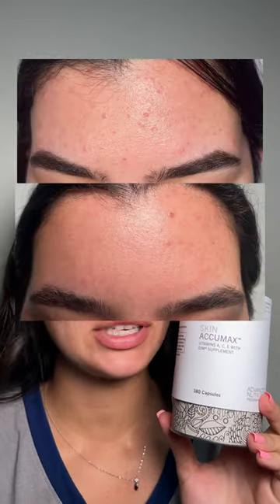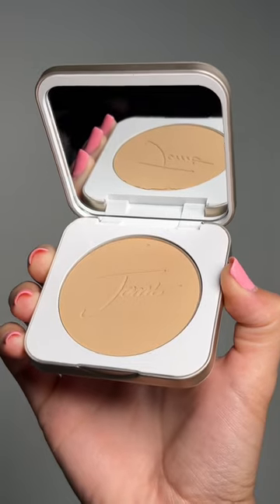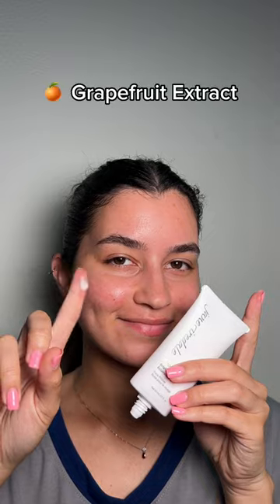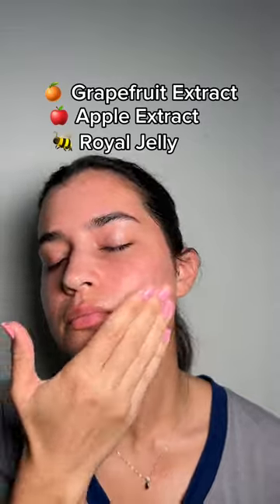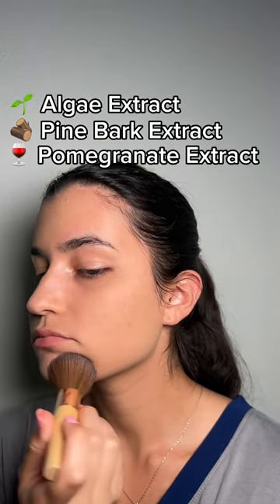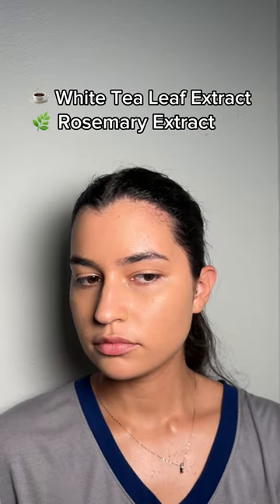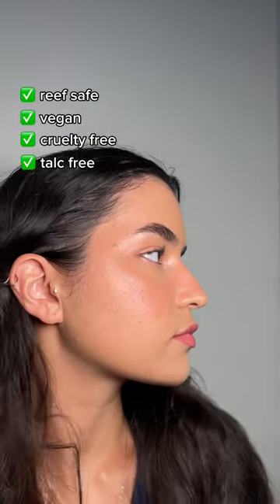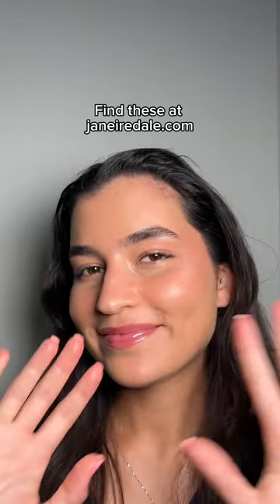The Skincare Makeup System and Skin Accumax for Acne Awareness Month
@rubysacne tried The Skincare Makeup System and Skin Accumax for AcneAwarenessMonth. Doesn't her skin look stunning!?